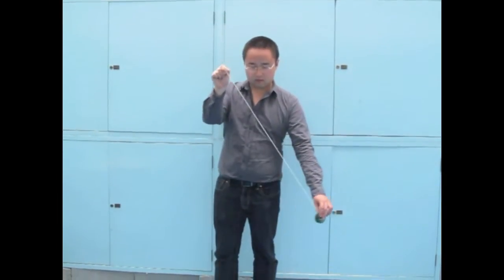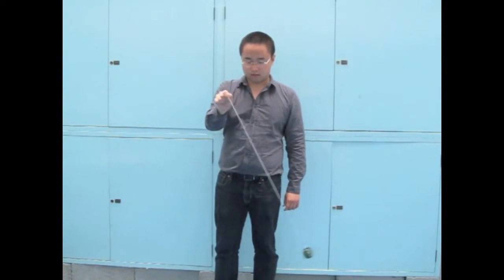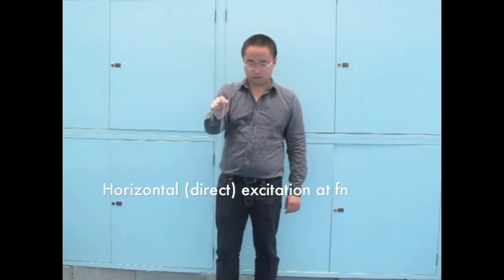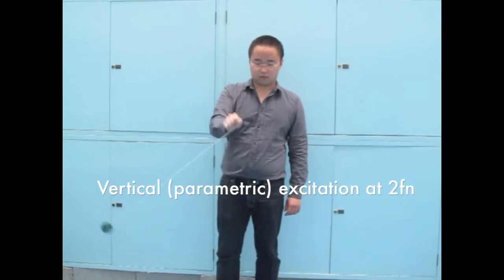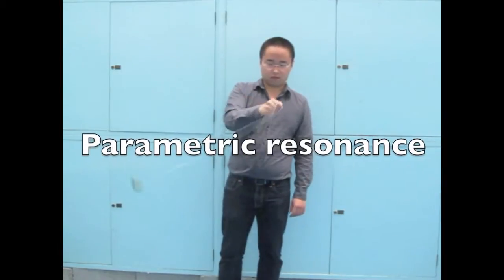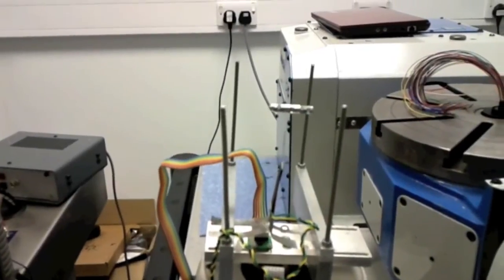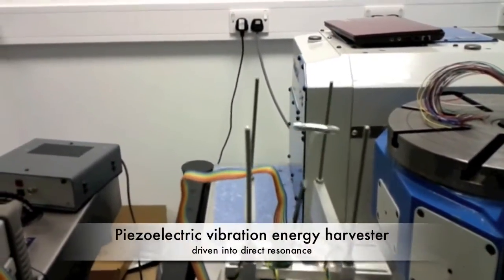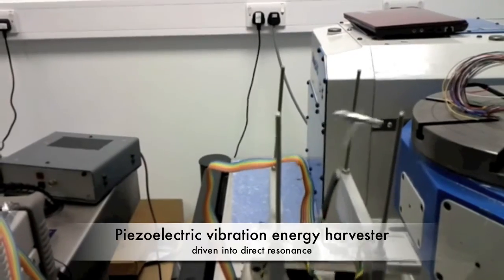Parametric Resonance Demonstration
Yu Jia, final-year PhD student at the Centre for Smart Infrastructure and Construction (CSIC) has received the prestigious "best student oral presentation award" at The 13th International Conference on Micro and Nanotechnology for Power Generation and Energy Conversion Applications (PowerMEMS), held at The Royal Society in London.

The PowerMEMS conference is the highest tier annual, academic, international conference for the field of energy harvesting.  This year's objective was to catalyze innovation in miniature, micro- and nano-scale technologies for power generation and energy conversion.

Yu Jia's presentation - titled "A Multi-frequency Operation of a MEMS vibration energy harvester by accessing five orders of parametric resonance" - demonstrated the utilisation of multiple orders of parametric resonance for vibration energy harvesting in a MEMS device to harness a significantly larger amount of the available power spectrum compared to the conventional direct resonant approach.